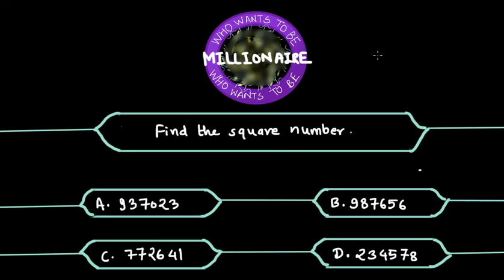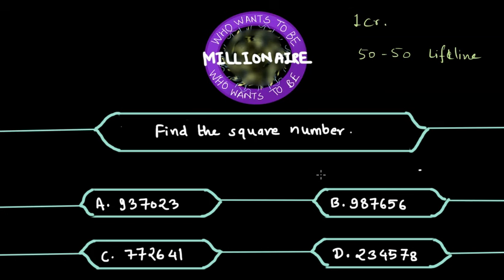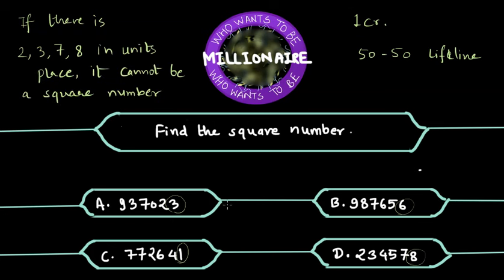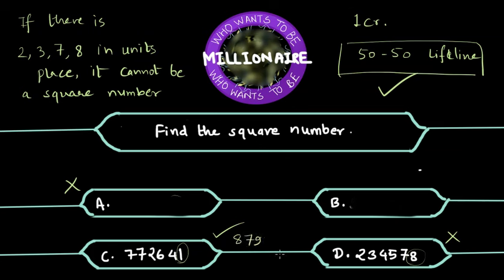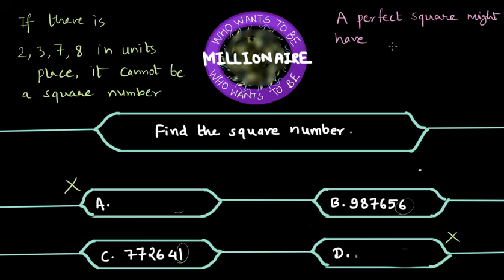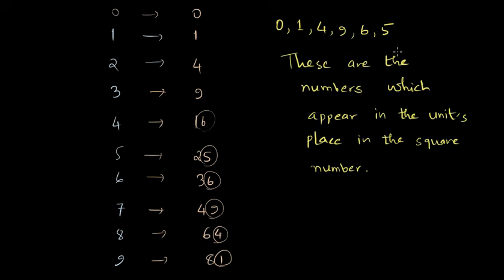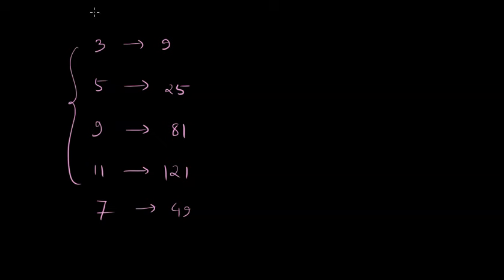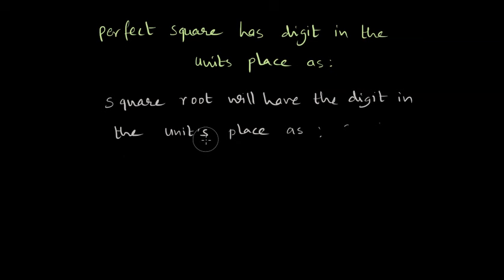Properties of Square numbers | Unit 5 | NCERT math Class 8| Khan Academy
Learn about the properties of square numbers using fun way!